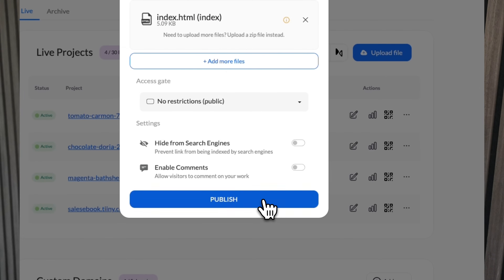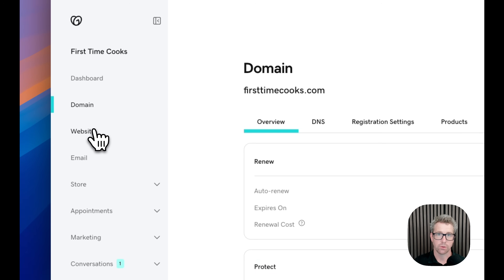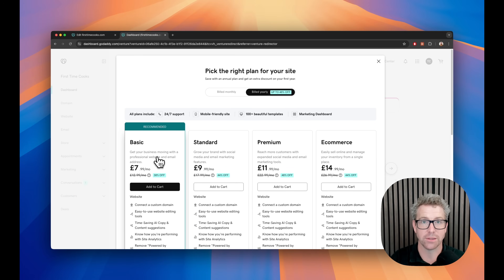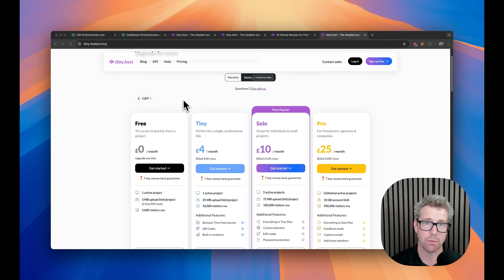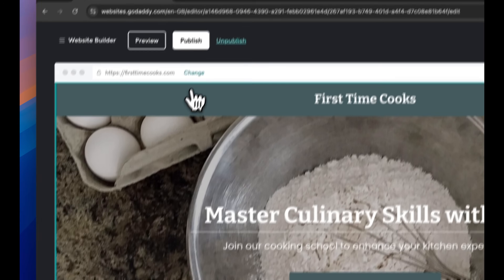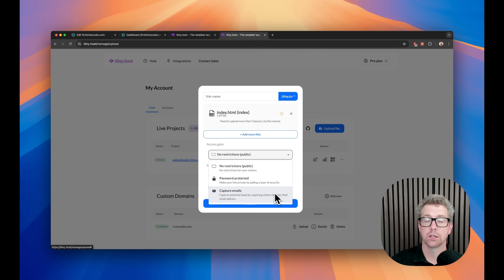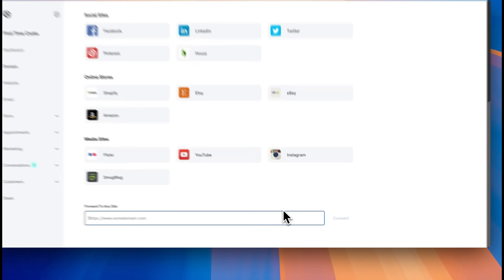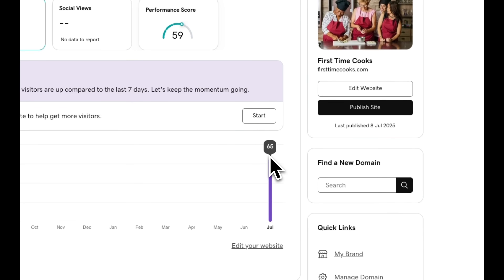GoDaddy vs Tiiny.host: Which Is Better for Beginners?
Thinking of launching your first website but not sure whether to use GoDaddy In this video, I walk you through both platforms step-by-step and compare their ease of use, features, and setup process—perfect for beginners.

🏁 GoDaddy: One of the biggest names in web hosting, but is it beginner-friendly?
⚡ Tiiny.host: A newer, simpler alternative focused on fast content uploads and zero hassle.

🧠 Whether you’re uploading a portfolio, sharing a one-pager, or testing a project—I’ll show you which platform is simpler, faster, and better for first-time users.